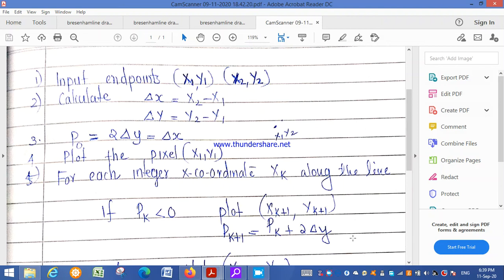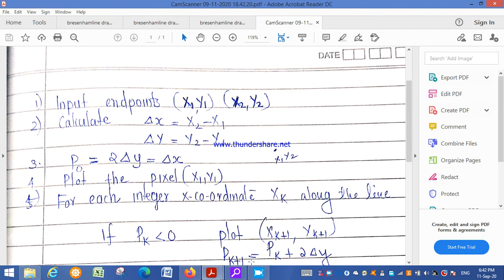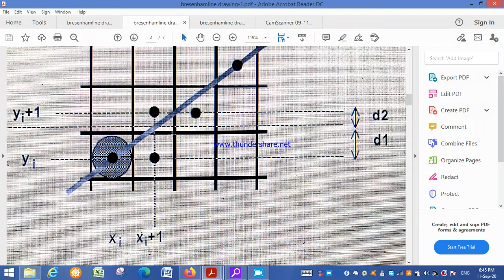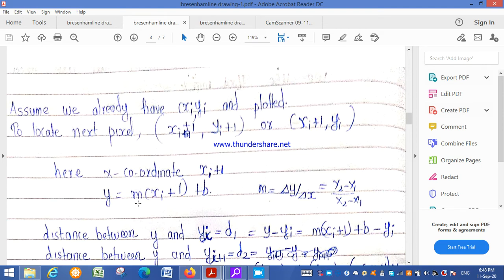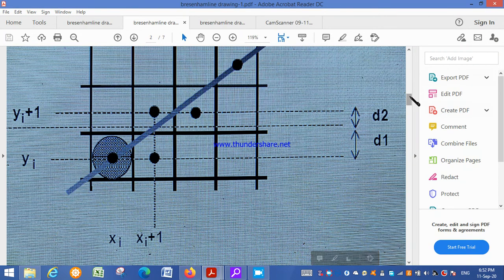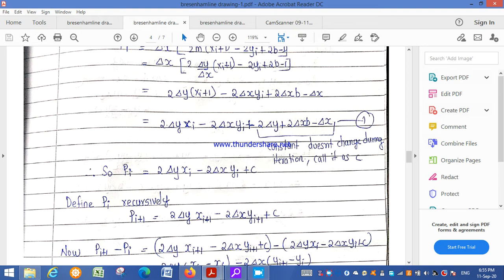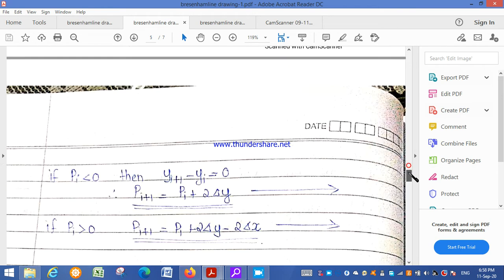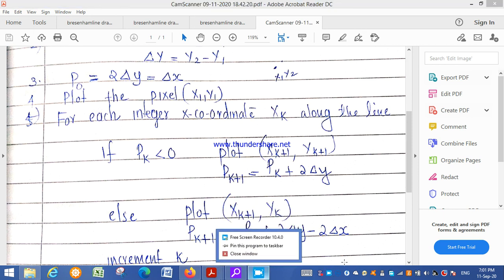Bresenhams Line drawing algorithm|derivation